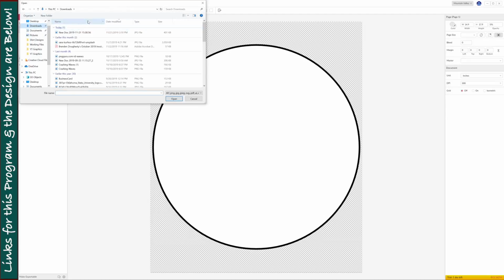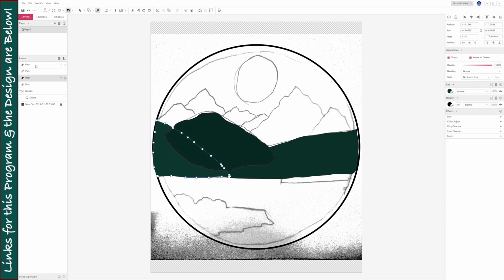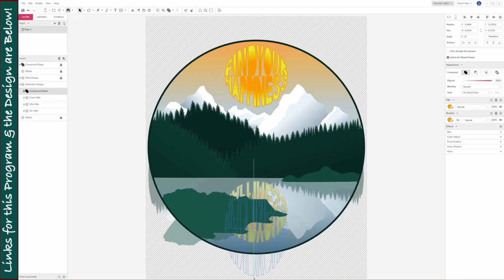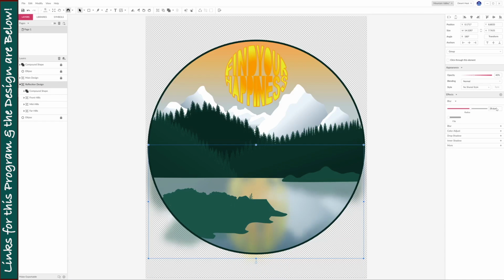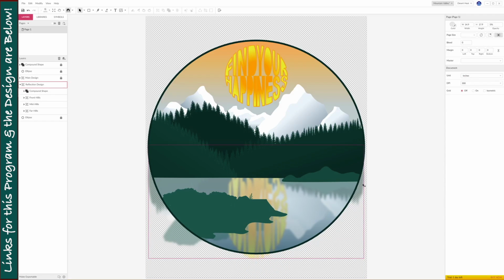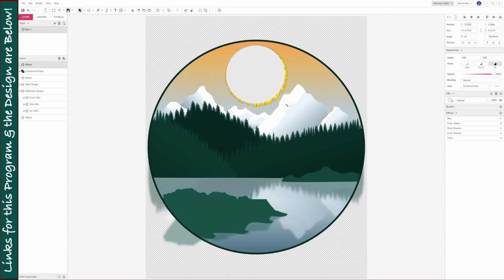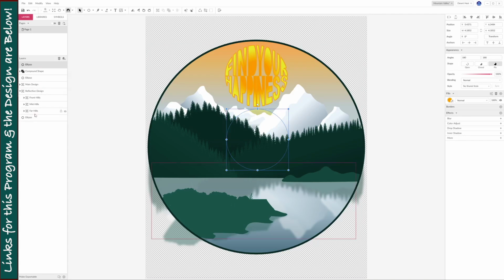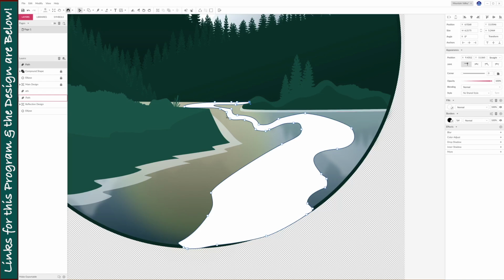Creating My Mountain Valley Graphic Design | BigBearB Creative | Apparel Design Timelapse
What is up everyone! My name is Brenden, and this is BigBearB Creative!
In this video, I took you along the process of me creating my Mountain Valley T-Shirt and Logo Design.

Landscape Photography Cameras:

Nikon D5200

Nature Photography Lenses:

AF-S Nikkor 18-55mm 1:3.5-5.6G VR II

AF-S Nikkor 55-200mm 1:4-5.6GII ED

Vivitar Gadget Bag

Landscape Photography Audio Equipment:

EVISTR V508 16gb Digital Recorder

Purple Panda Lavalier Lapel

Rode VideoMicro

Wildlife Photography Stabilizer Gear:

Pixel RC-201 DC2 Remote Commander Shutter Release Cable

Manfroto Befree Live Tripod

Nature Photography Studio Gear:

Samtian 2-pack Dimmable 160 LED Photo Panel w/ 2M Light Stands

Photo Video Studio Background & Stand Kit